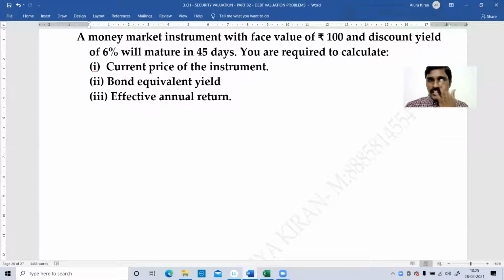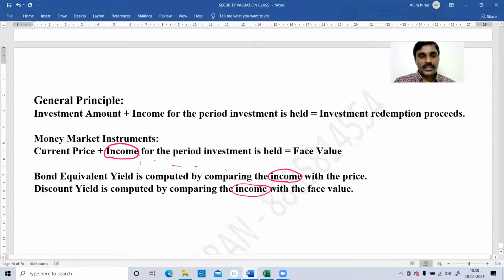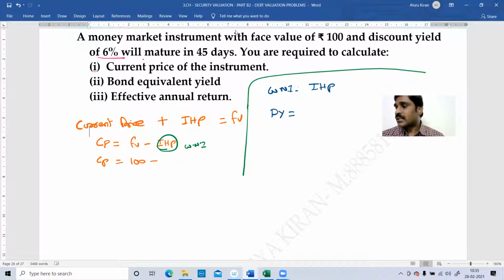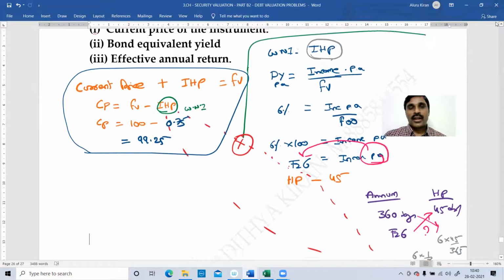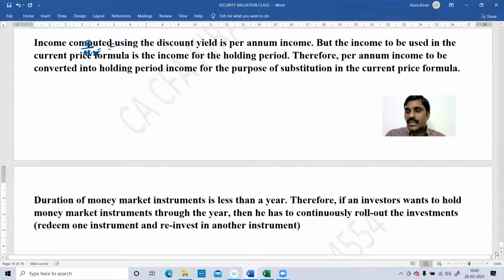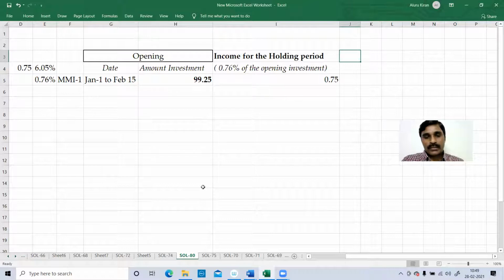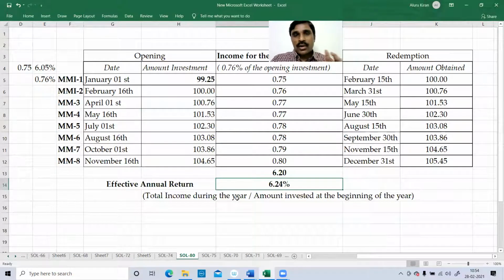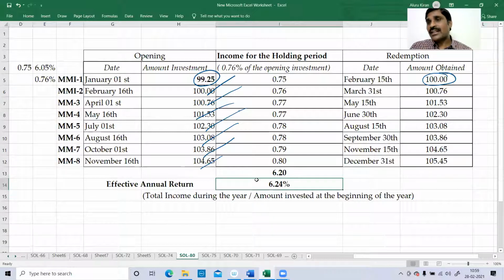MONEY MARKET YIELDS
In this video i explained the principles behind the calculation of money market yields